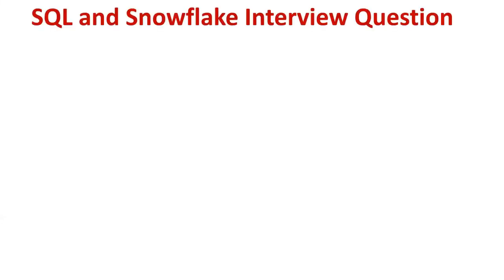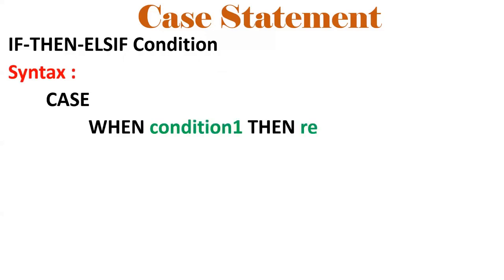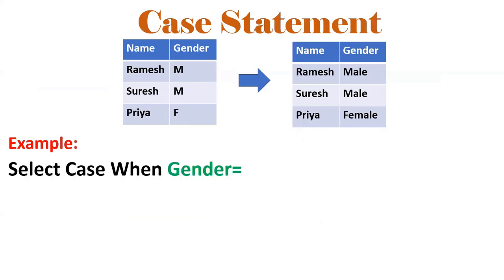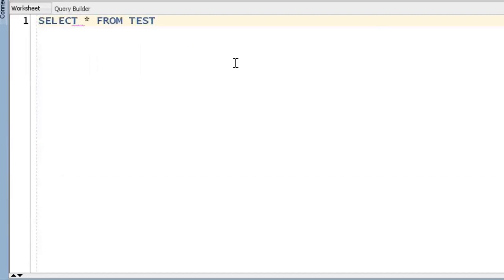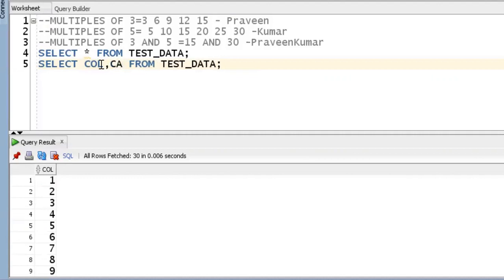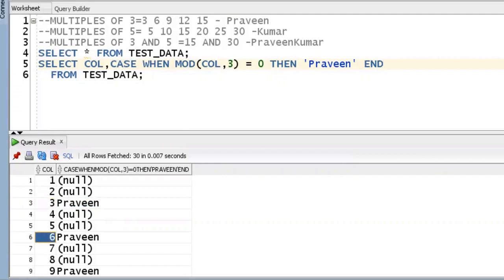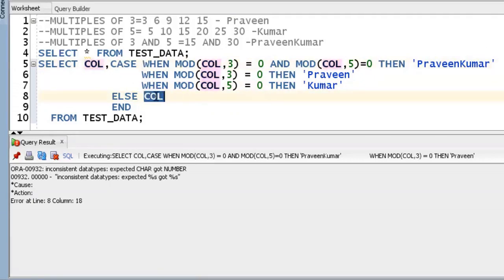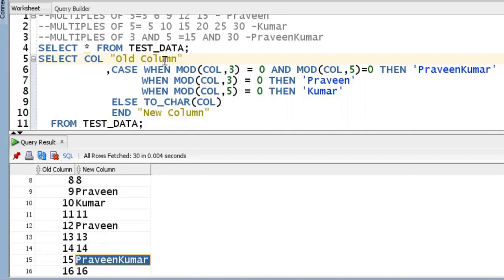SQL and Snowflake Interview Question || Multiples of 3 and 5 Displaying || Case Statement || Mod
SQL and Snowflake Interview Question :
 Multiples of 3  - Display as Praveen
 Multiples of 5  - Display as Kumar
 Multiples of 3 and 5  - Display as PraveenKumar